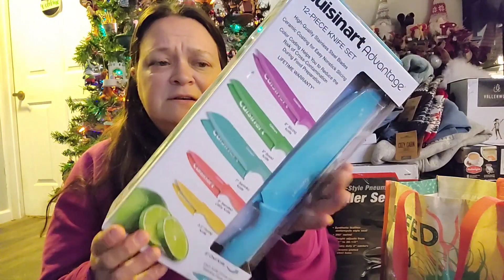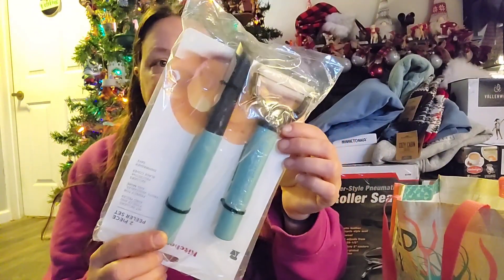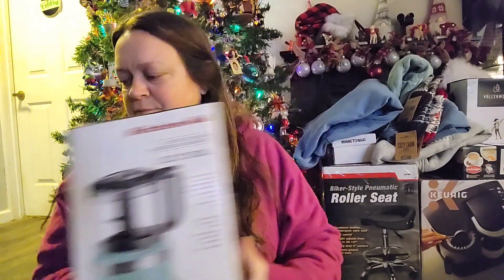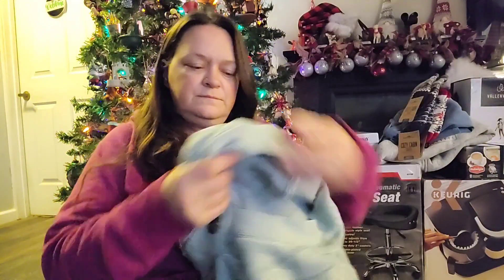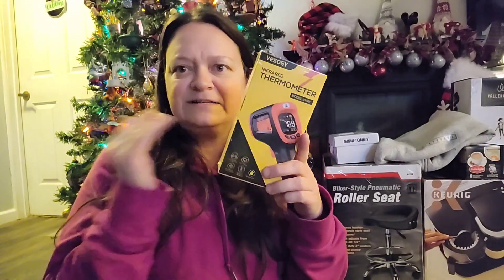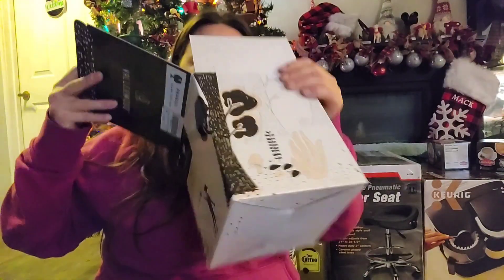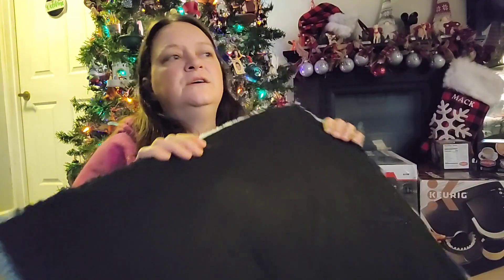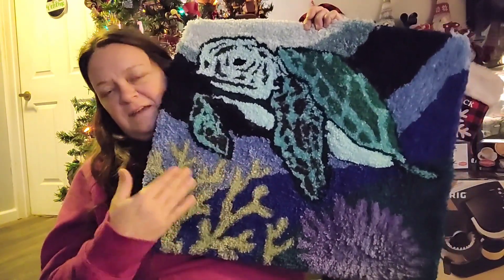Quick What I got for Christmas 2023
was definitely a whirlwind holiday phew hope everyone enjoyed celebrating however makes you happy!